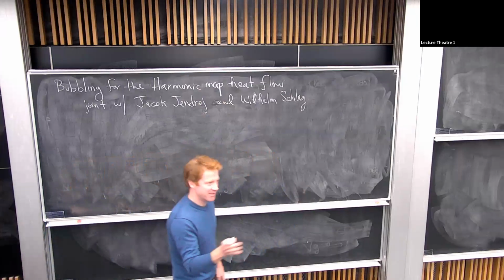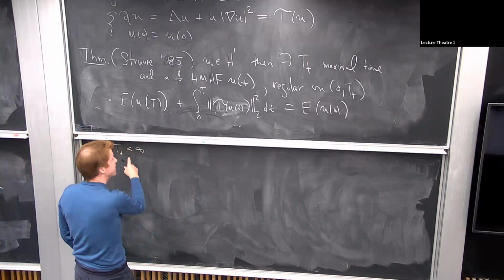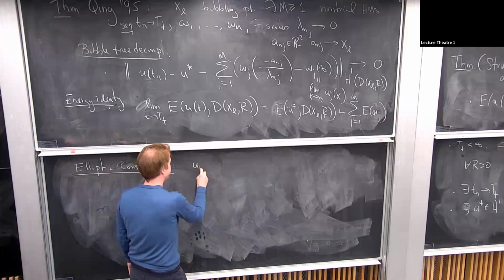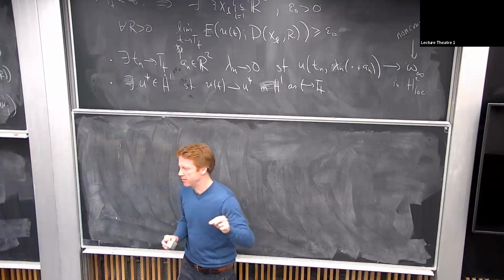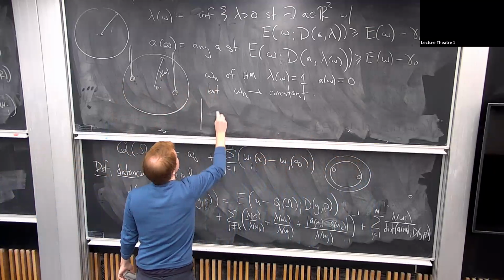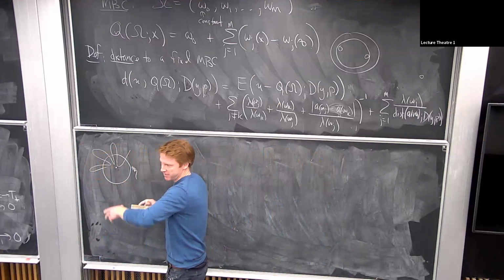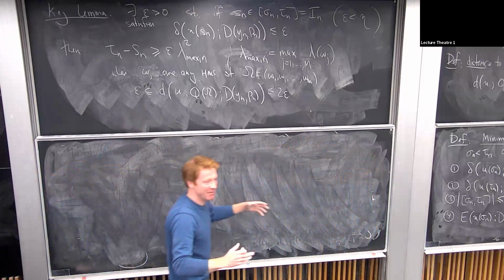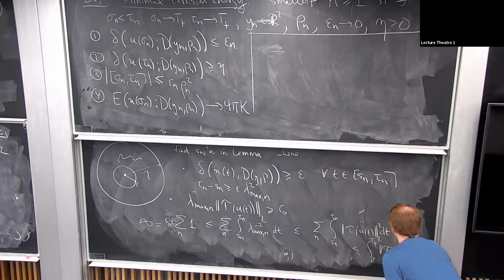Continuous bubbling for the harmonic map heat flow, Andrew Lawrie - 01/06/23